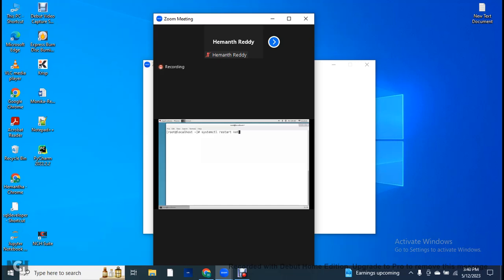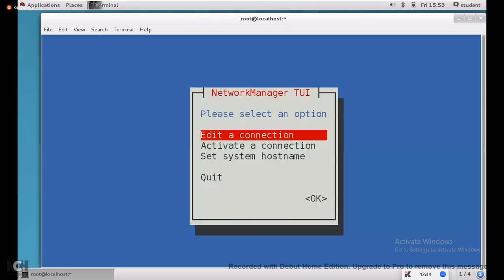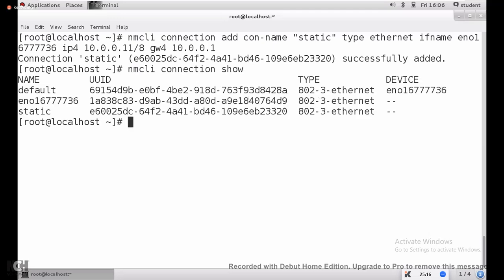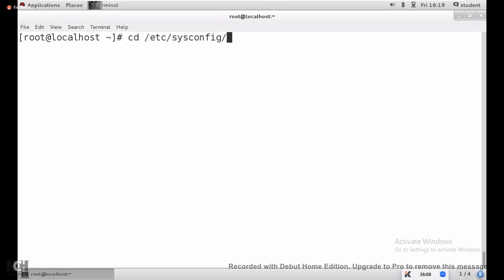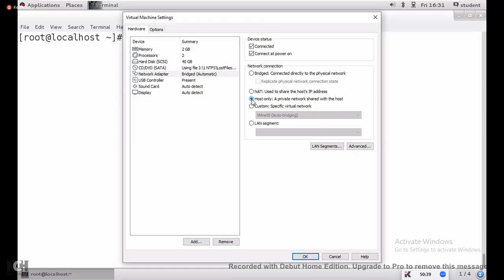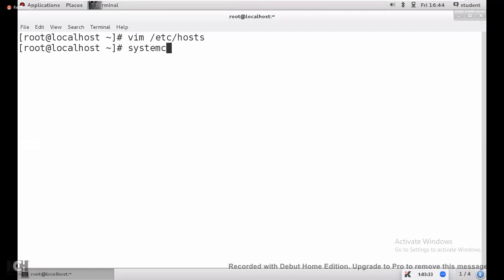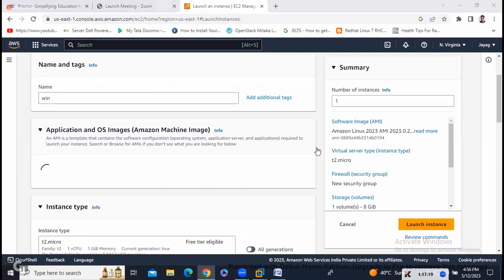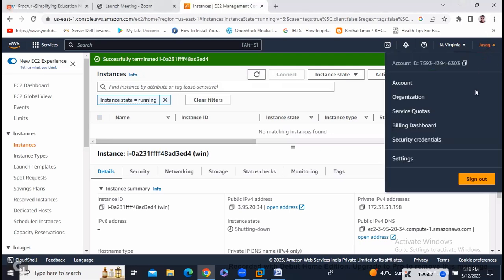Unix Linux 12 May 23